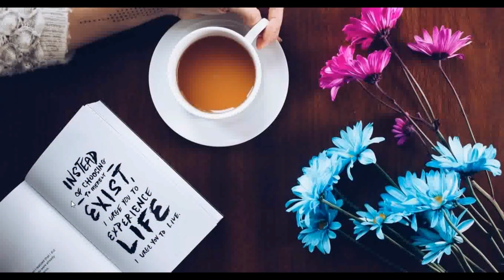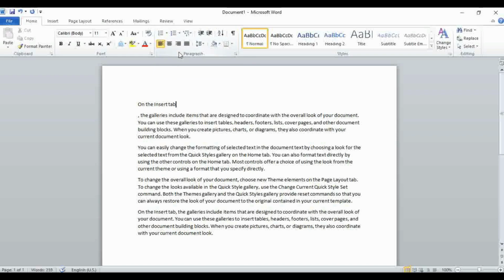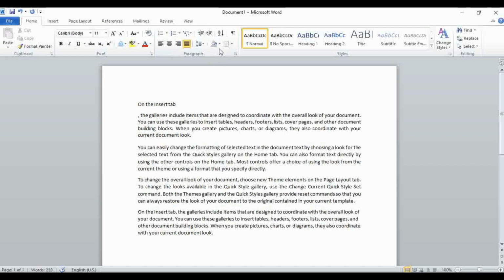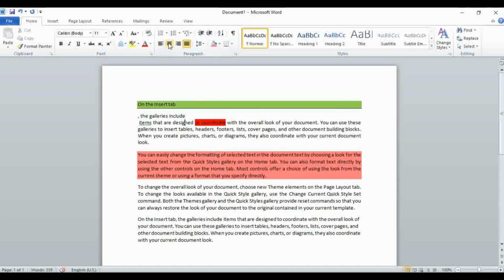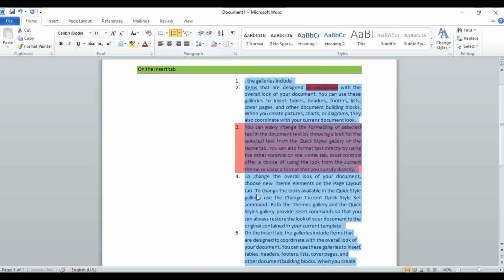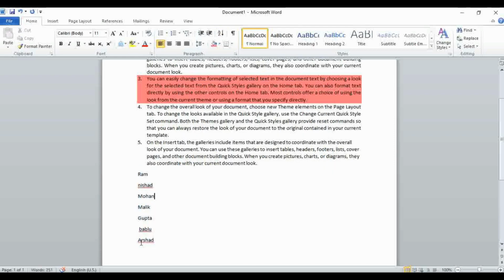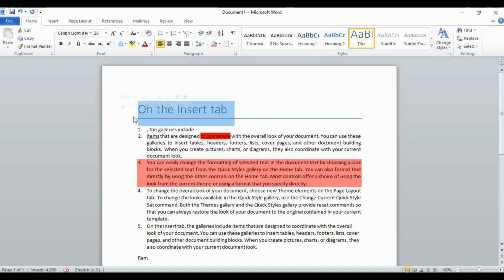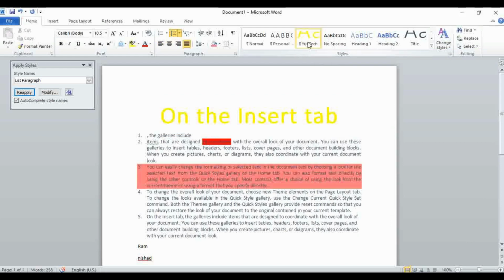Microsoft Office Home menu Part 3. for beginners to Advance with easy explationsation step by step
welcome to Yur!Tech channel, in this channel i bring related computer videos these videos will make you master in computer applications. Microsoft office home menu tutorial for beginners and for advanced learners. clipboard and font box. in this video i discussed about clipboard box and font box till text highlight in detail and step by step, how to use format painter  , what is different between cut and copy. how many ways are to select or highlight text, how to take by default text for practice and how to use underline styles and underline color these all are mentioned in this video. how many ways to change font size , what superscript and subscript and how to convert text and sentences in capital letter or small letter or sentence case.
To compete font box please watch 2nd part.
can we make our own heading style?
Hello doston welcome back to my youtube channel, donton mera naam hai Asjad aur mein ek Computer teacher Hun kerala ke ek famous college mein. isi liye meri Videos English mein bhi hoti hain. mene jaldhi apna channel start kiya hai . is channel men mein apko computer ka D.C.A and ADCA course karaunga jo ki step by step detail mein apko milega . hamara yeh course beginners aur advance student ab ke liye hai bilkul free . yahan pe mein apko same tarike se sikhaunga jaise mein apne students ko class mein paise leker sikhata hun . dosto yeh channel apke liye bahut hi lafdayak hosakta hai agar ap hamari videos dekhte rahe.
Is Video men meine format painter , paste special, change case , font solid color or gradient font color ko bahut hi acche se bataya hai paractical ke saath ap puri video zarur dekhen. aur channel ko subscribe karna na bhilen like aur share bhi karden . thank YOU.